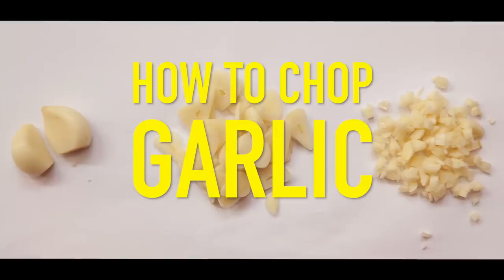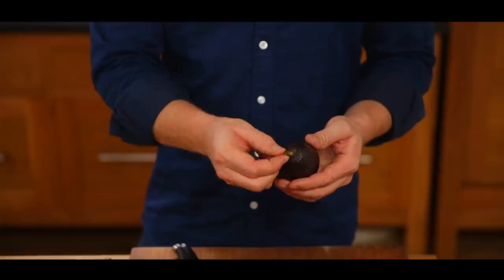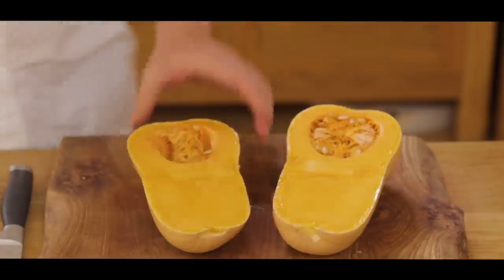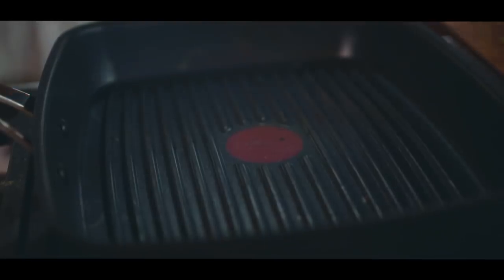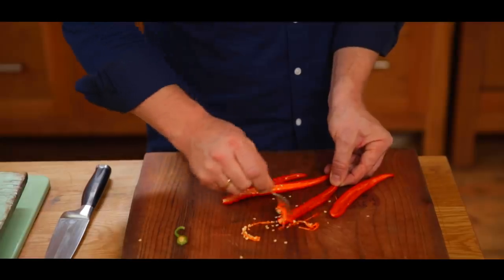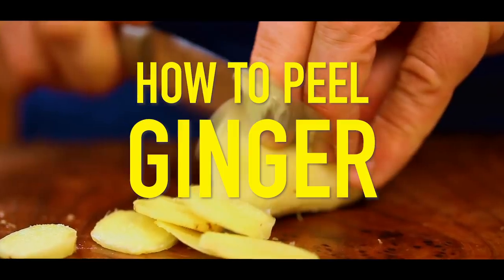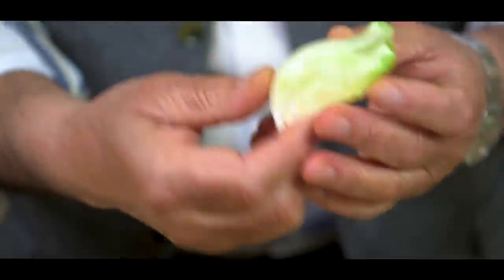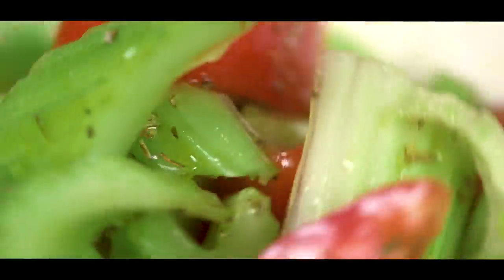Jamie’s Top VEG Tips | Jamie Oliver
Jamie’s got together a load of great tips and tricks for you, and they’re all about VEG! From peeling garlic, to destoning avocado, he’s got a whole bunch of fantastic ways to prep, including a little cameo from Gennaro at the end. Enjoy!

x